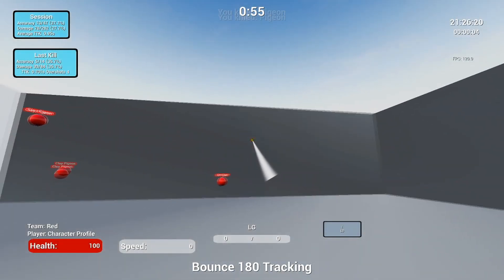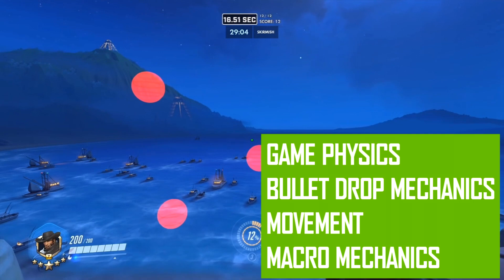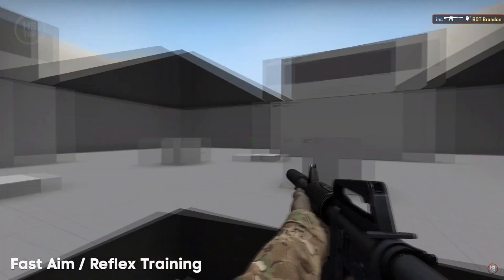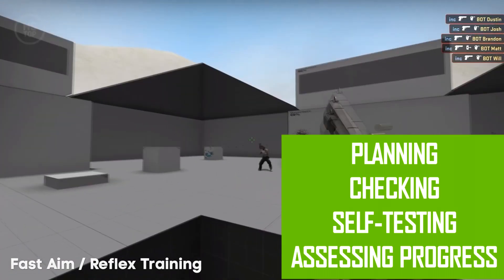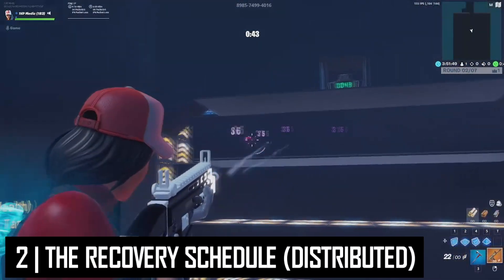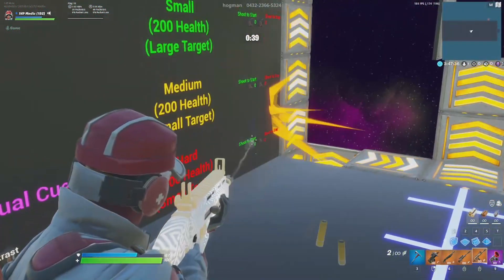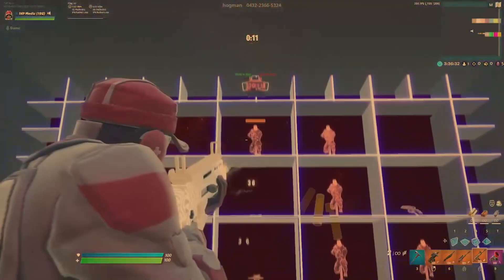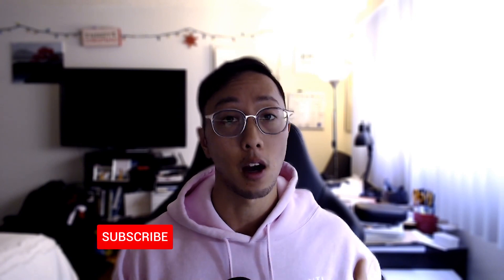SCIENTIFIC TIPS TO IMPROVE YOUR GAMING AIM - PC AIM TRAINING FOR FPS PART 2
In Part 2 of this series we help you understand SCIENTIFIC ways you can optimize your aim training answering the questions of how you can schedule your training? how long should you be training for? should I swap between multiple scenarios during one session? how do we learn skills? As you can see it is Elliot instead of Matt - but i may make a cameo somewhere...
timestamps per usual

1:24 How do we learn skills as humans? Different Phases of Learning
2:02 Noob Phase (Cognitive) of Learning
4:44 Amateur Phase (associative) of Learning
6:30 Pro Phase (autonomous phase) of learning
8:10 Do I need to warm up? Priming nervous system
8:30 How do we train our aim? What tools?
10:34 What is the best schedule to train our aim? Grind & Recovery Schedule
12:32 Order of Training is important
15:56 Mental Practice to improve your aim
16:45 Part-Whole Practice - another way to improve your aim
18:24 Review Table for everything discussed in the video

AIM TRAINING MAPS WILL BE HERE:

USE CODE MEDIC